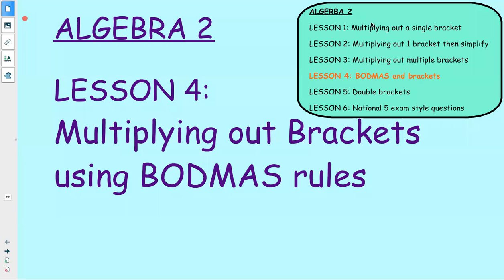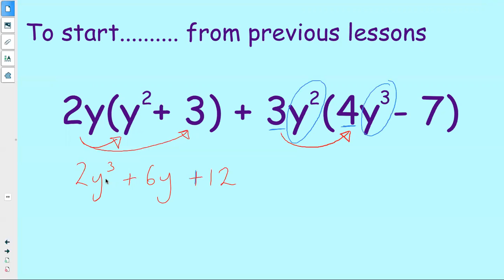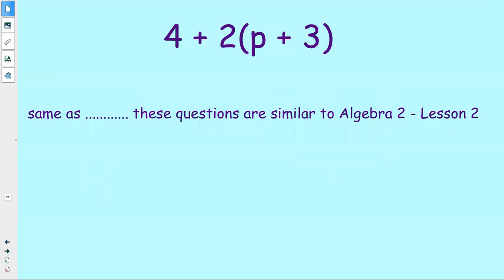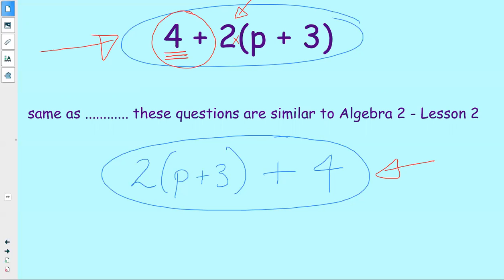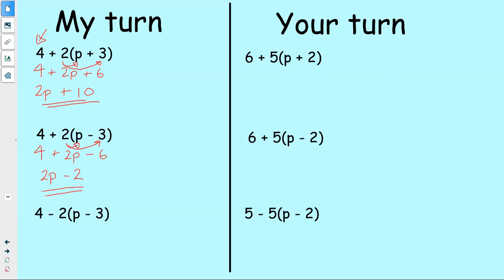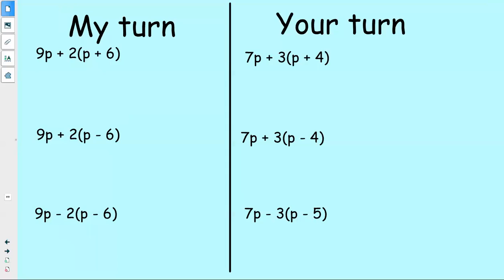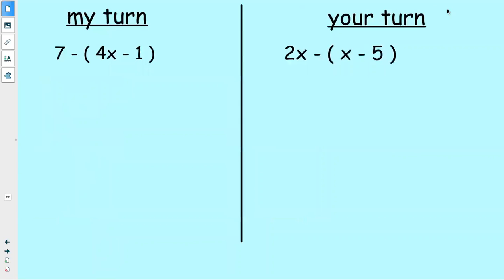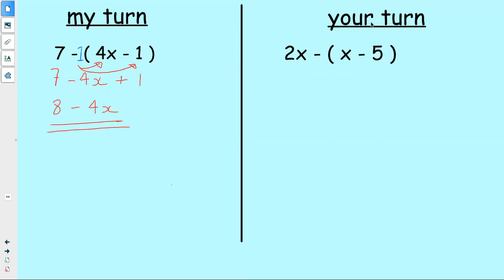ALGEBRA 2 LESSON 4 BRACKETS AND BODMAS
Welcome to my lesson

THIS ALGEBRA 2 PLAYLIST INCLUDES THE FOLLOWING LESSONS:
LESSON 1: Multiplying out a single bracket
LESSON 2: Multiplying out 1 bracket then simplify
LESSON 3: Multiplying out multiple brackets
LESSON 4: BODMAS and brackets
LESSON 5: Double brackets
LESSON 6: National 5 exam style questions

Please watch in order if possible.

Prior knowledge of the ALGEBRA 1 playlist is required.

Suitable for P6 P7 S1 S2 S3 S4 depending on ability.